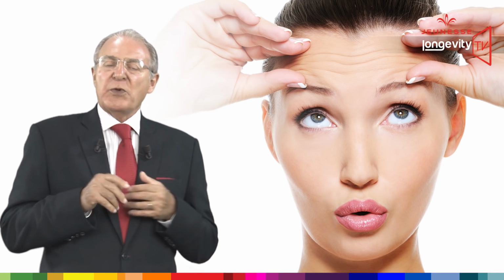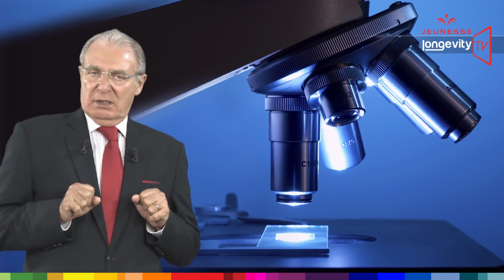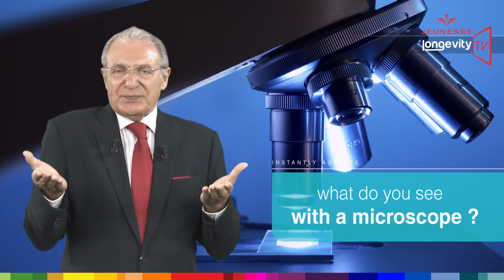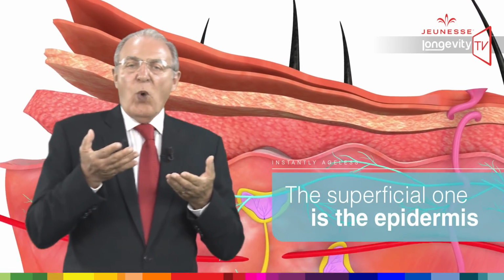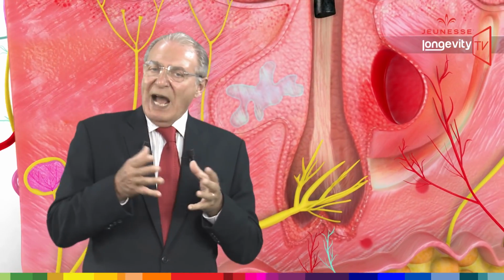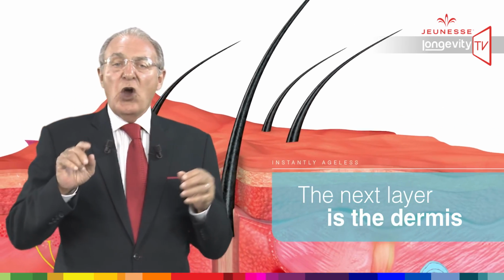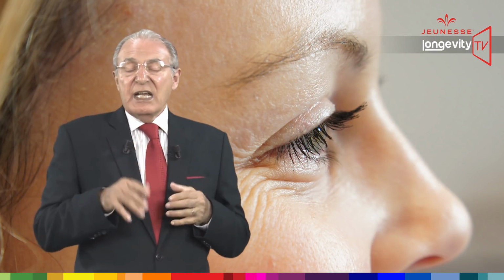Jeunesse Longevity TV Episode 11 Instantly Ageless